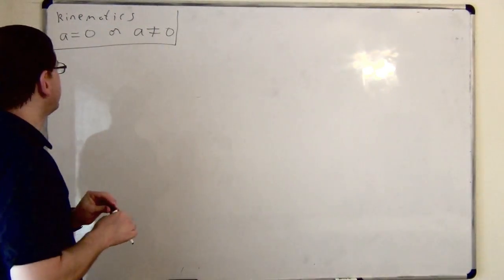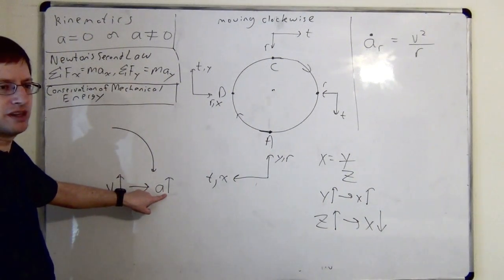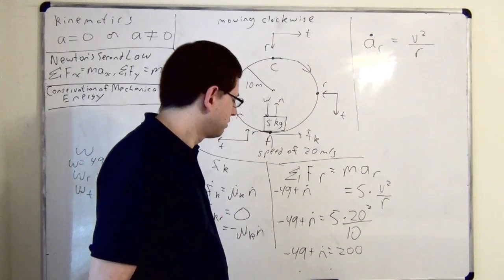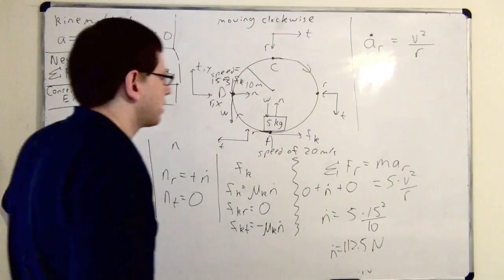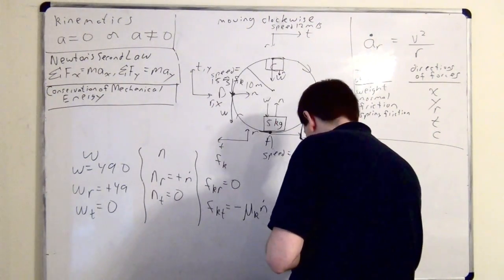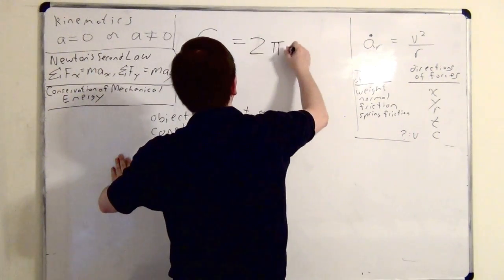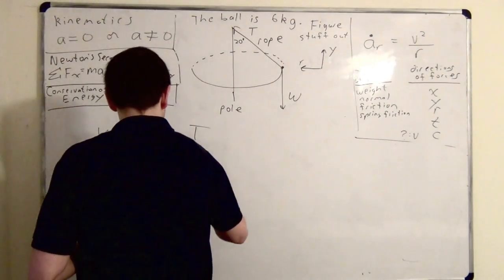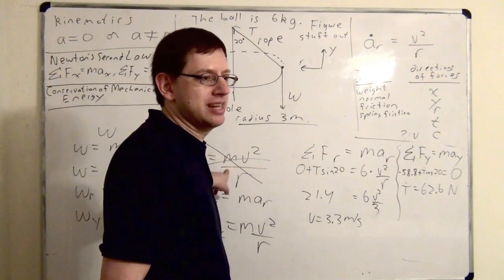Physics: Circular motion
Physics: Circular motion. Radial acceleration. Application of Newton's second law to movement in vertical circles and in horizontal circles

0:00 Frameworks for solving physics problems
2:00 Radial, tangential, and "no-name" axes
10:10 Radial acceleration (also known as "centripetal acceleration")
16:20 Applying Newton's second law to circular motion for a vertical circle
38:10 "Centripetal force"
52:00 Finding the minimum speed that will allow an object to travel in a vertical circle
1:02:00 Kinematics of constant speed circular motion
1:10:30 Application of Newton's second law to movement in a horizontal circle